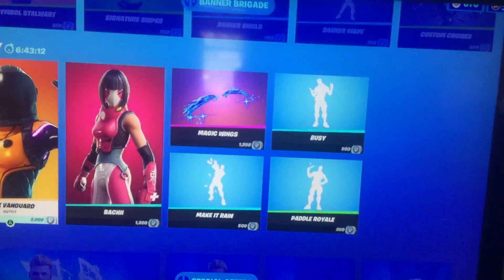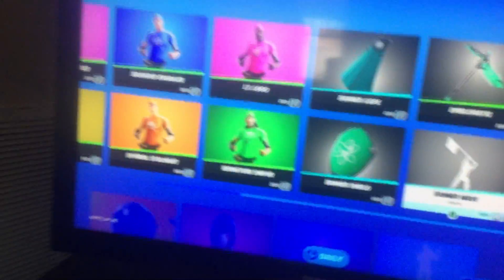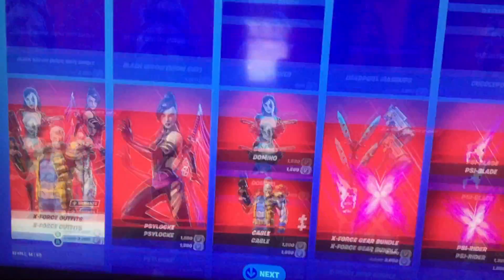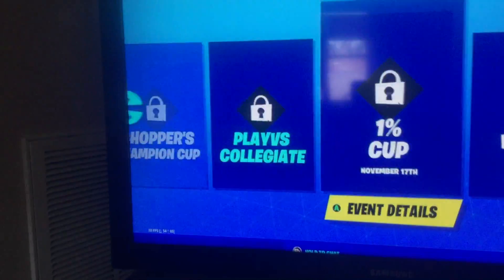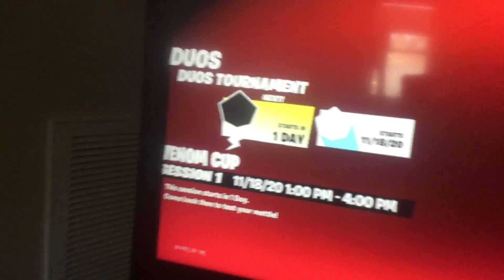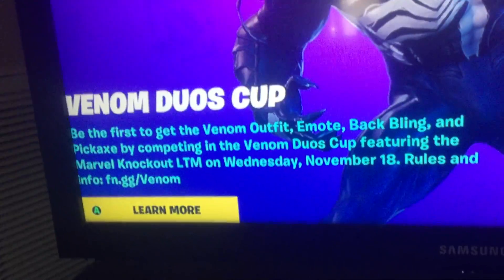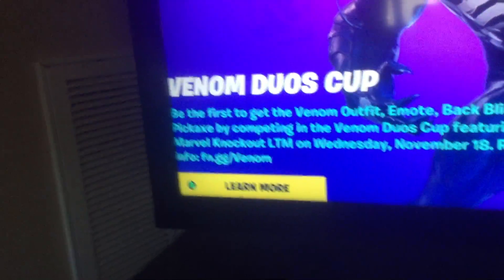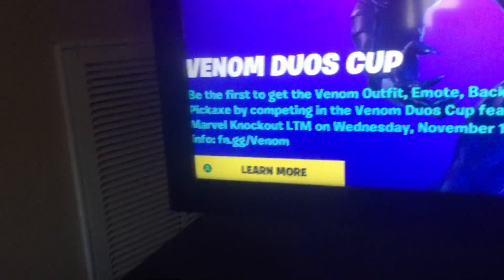*NEW* Item shop Design! ( How to get) + Venom tournament Info!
Fortnite had an update with a new item shop design!